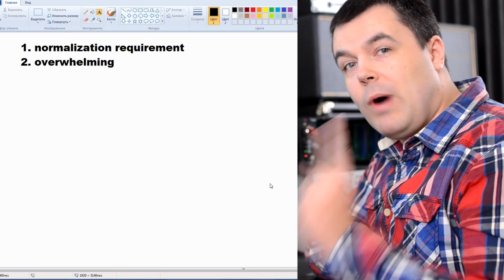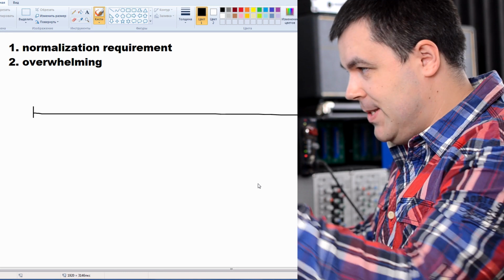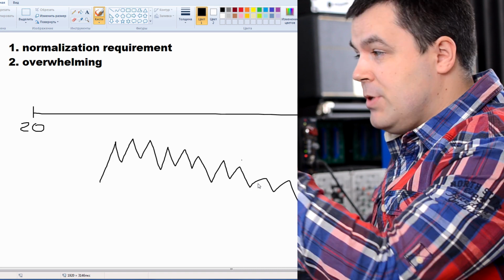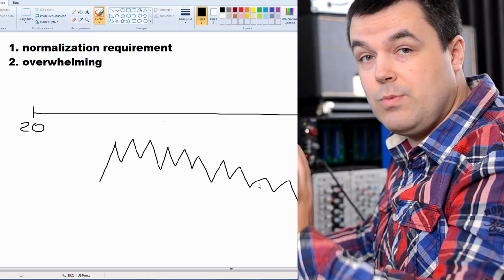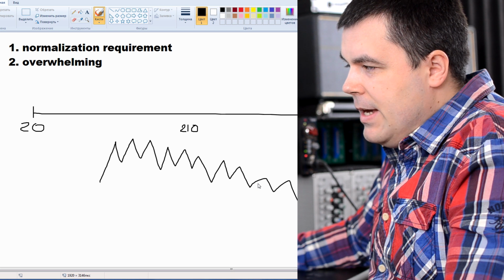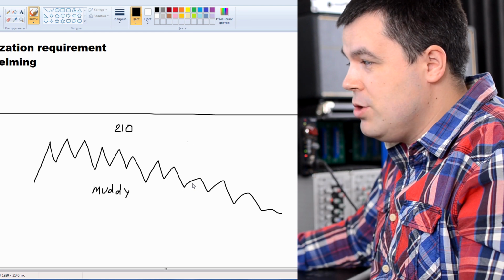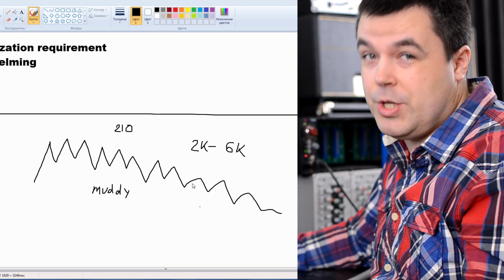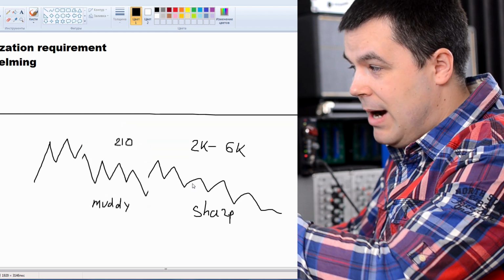Mind-Blowing Mixing with EQ - Mirror Frequency Effect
Amazing Mixing with EQ Tutorial will explain Mirror Frequency Effect Explained by a Pro Audio Engineering teacher Andrew Zeleno. These Mixing Tips can change your life! We'll use heavy rock guitars, piano based Music and voiceover to explain How to Mix with it. After 11 years of teaching real-time classes, I changed the approach: From May 2025 each week I create one 100 minutes Lesson. On every Monday and every Thursday I publish a FREE 10 minutes video. These videos are exact parts of that actual full 100 minutes Lesson of that week. Subscribe and check the list of my videos, LEARN from FREE videos twice a week, and USE them as a real example of what FULL 100 minutes Lesson of that week YOU CAN BUY. And then you do it each week. All info is in those videos from May 2025 on my channel.
Don't waste your time reading - go to the FREE Lesson 1 with the link above.

In This Video We Will Talk About: First of all it can positively blow your mind  if you never considered EQing in this way. People believe they work on some specific frequency which is not true. We will check 4 different examples based on heavy electric guitar, even without EQ, pop song based on piano, and how it affects on the Sweep technique when people process vocals. We'll check two reasons why Frequency Mirror Effect works. I will demonstrate and explain graphically how different parameters of audio affect on other parameters. We even learn how to set up volume properly. We'll talk about muddiness, sharpness, harshness, metallic aspect, sibilances of vocals. What's really better to boost of to cut. How low mid is related to upper mid.

Videos on this Channel is Only a Light Addition to the Audio Production, Music Production and Audio Mixing Course from Top Ranked Audio Engineer/Producer (Official Status Based on Official Home Country Classification) Andrew Zeleno, Guru of Mixing 2018 (Sonarworks 2018). Besides The Most Full and Advanced Theory Only for Getting Real Results, You Have Classes With Home Works Checking, Where Your Project Will Be Compared to the Best Sounding Songs of All Time Made by Top 20 Audio Engineers. We make Your Products Sound at the Same Level of Audio Quality Online and in Real Time. Also, the Teacher Doesn’t Shoot Videos Like Others But Takes Responsibility and Makes You a Professional in Audio Production Leading You from Beginning to the End. You Even Can Choose Your Own Projects in Any Genre. For Getting the Highest Possible Skills and Getting a Place in Pro Music Industry, Attend this Course. During 9 Months Online Course, You will Be Formed as a Professional Audio Engineer Even If You Are a Complete Beginner. Mixing, Mastering, Recording, Sound Design, Editing, Studio Setup, Post Production, Philosophy, Instruments, Easy Music Theory, Ear Training, Professional Approach, Different Music Genres.

How to Mix Vocal. How to Mix a Song. How to Mix Drums. How to Apply EQ. How to Apply a Compressor. How to Make Mastering. How to Write Music. How to Make Beats. How to Become a Beatmaker. Vocal Mixing. Drums Mixing. How to Record and Mix Guitars. Guitars Mixing. Absorption in Recording Room. Acoustic Treatment for a Control Room. Pro Tools Logic Pro Cubase Nuendo FL Studio Ableton Live Studio One Reaper Native Instruments Waves Softube Slate Digital DAW The Best Plugins